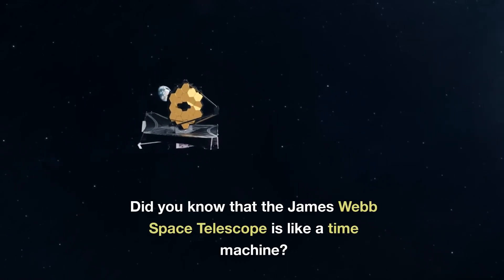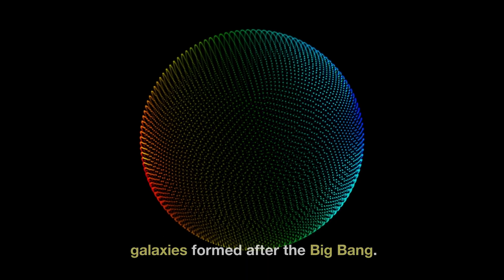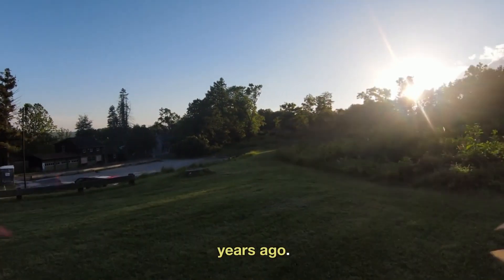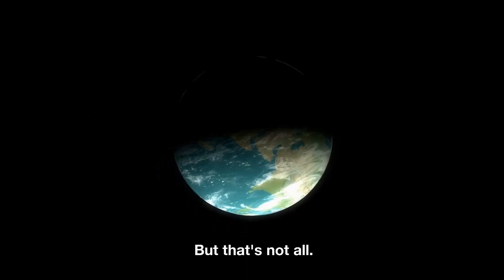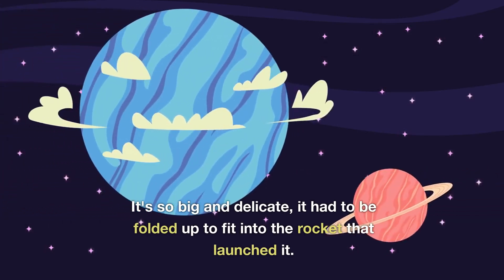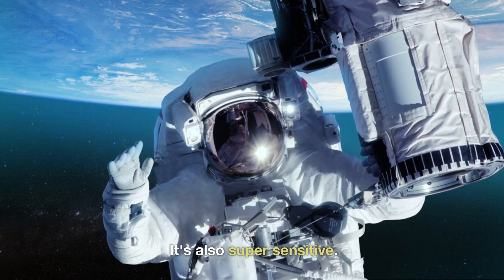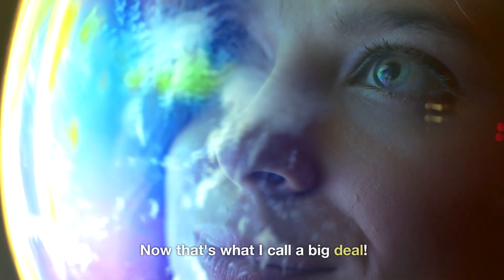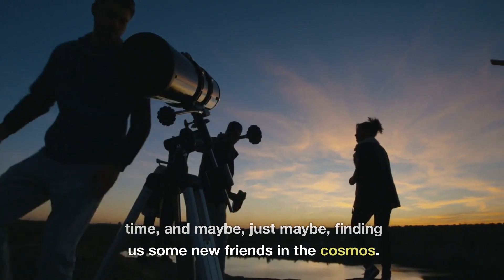Is JWST a time Machine ?!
Explore the wonders of the James Webb Space Telescope, our window into the past and a beacon for life beyond Earth. It's not just a telescope, it's a time machine!